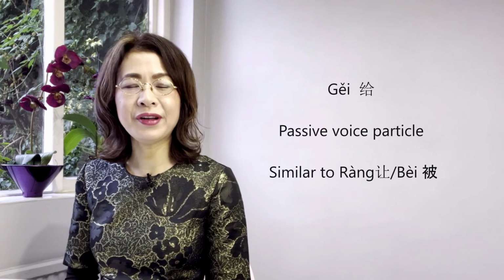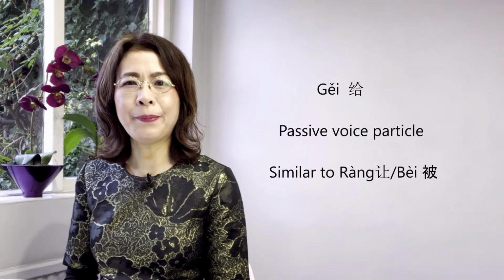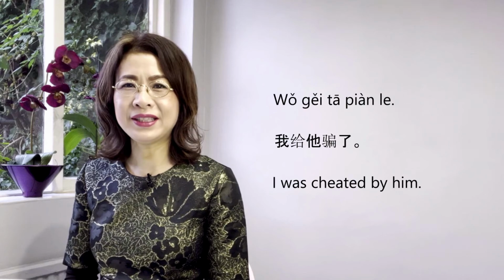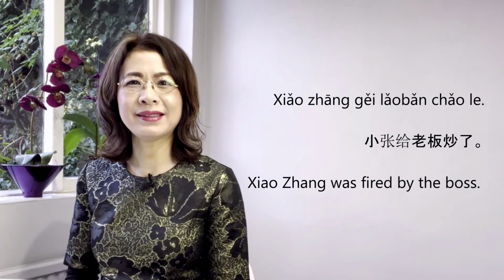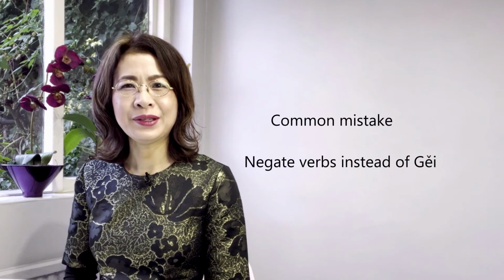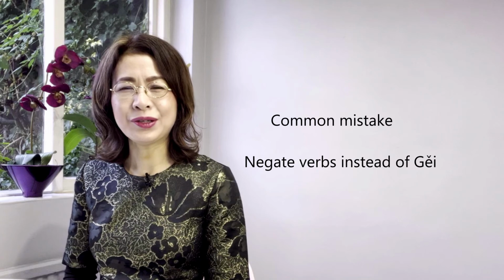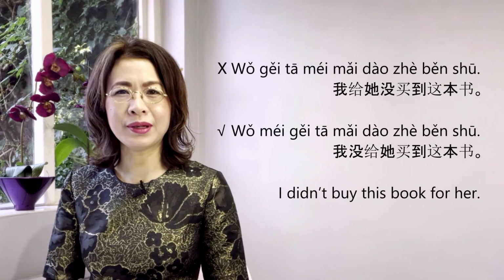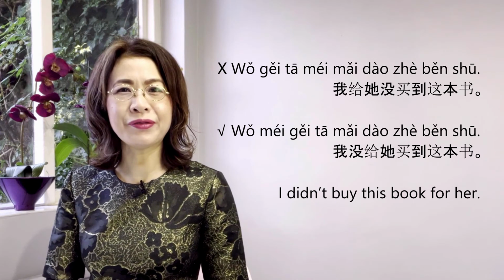All About Gěi 给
Attention Chinese grammar learners! Check out the latest video from Lingoinn founder Yinghong Huang on how to use Gěi 给 in sentences and the common mistakes Chinese learners often make when using this word.